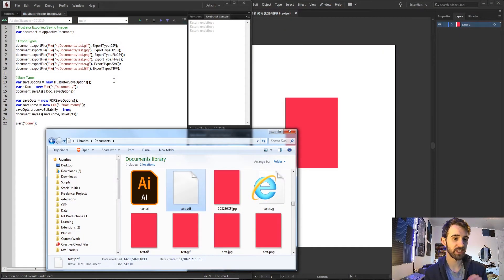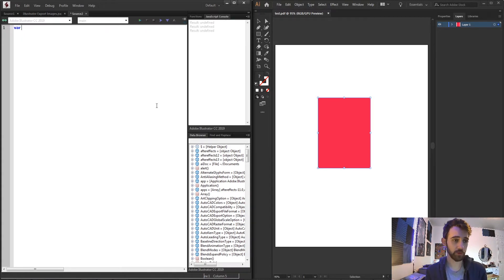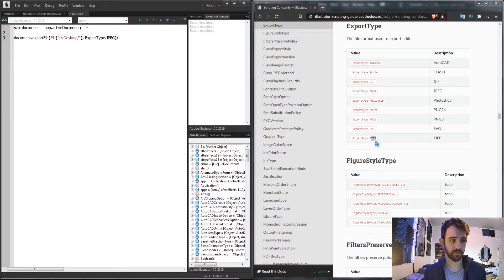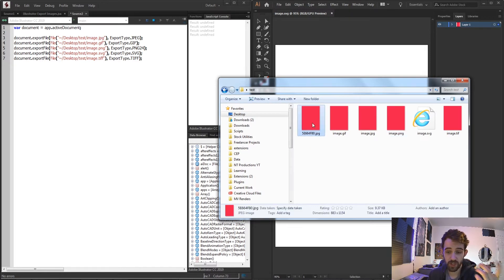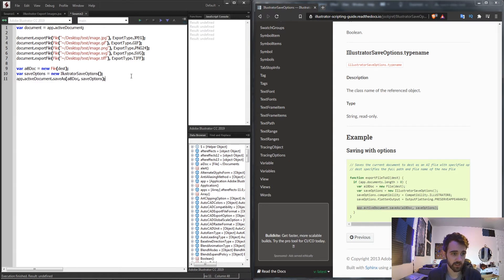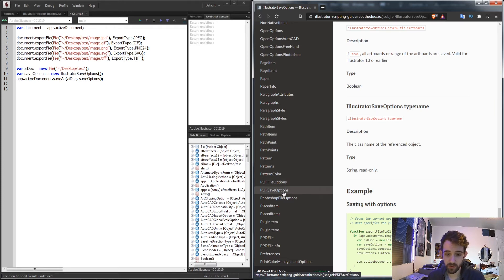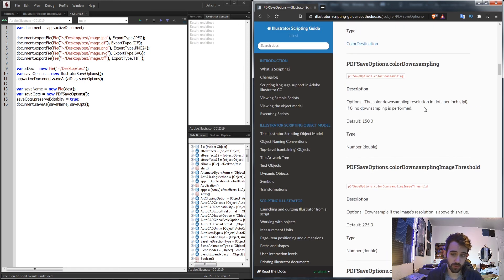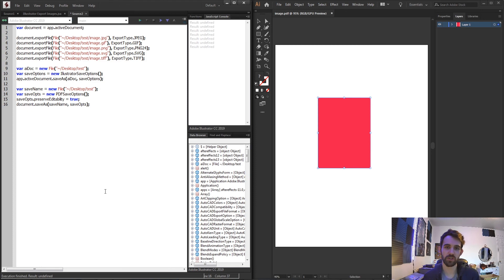Adobe Illustrator Scripting QuickTip - Export Images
How to export images in many different formats via a script, including: PNG, JPG, TIFF, SVG, AI, PDF, and more!

Timestamps:
Introduction- 0:00
Project read/setup- 0:57
exportFile() and first set of formats- 1:17
Export Illustrator (.AI) File- 3:40
Export PDF File- 5:22
Outro- 7:12

BTC- 3H5VB5RTUs6cNYuuauWd1pzcrUDiE66qsq
ETH/ERC- 0x63c70f3d0aB34F2de6afA872f2E1E39B73cBE794